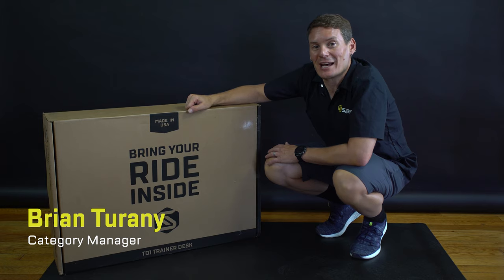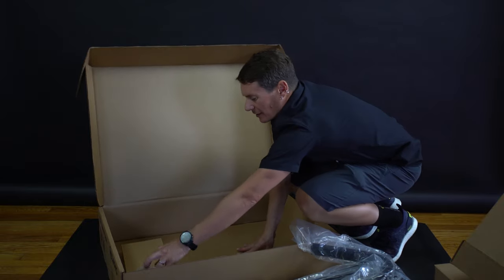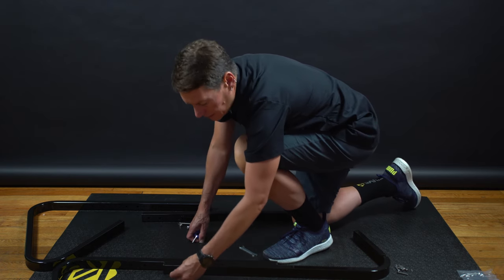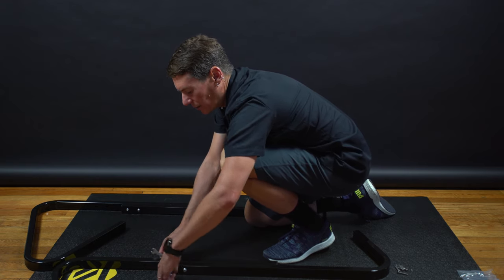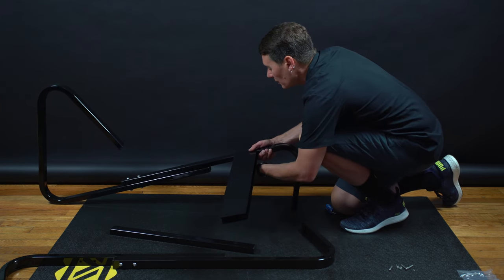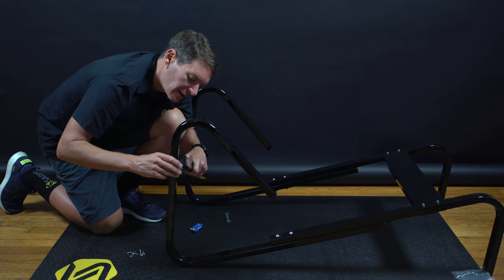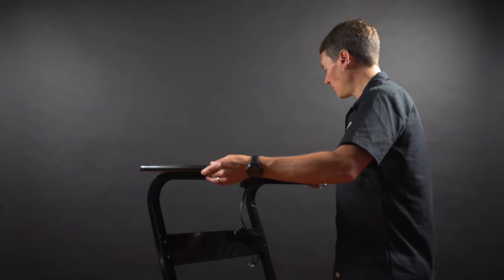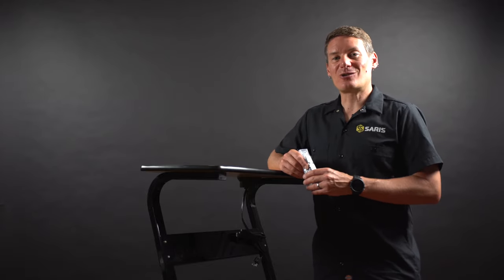Saris TD1 Trainer Desk Unboxing & Assembly